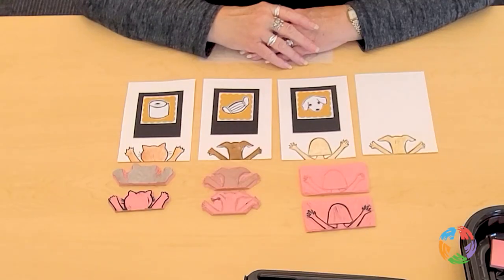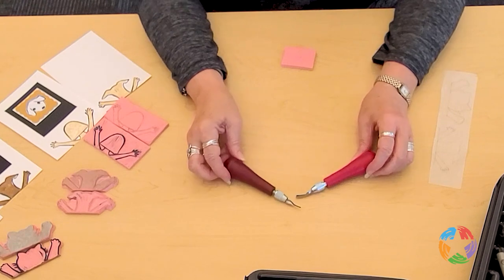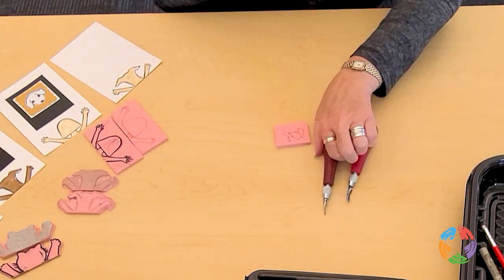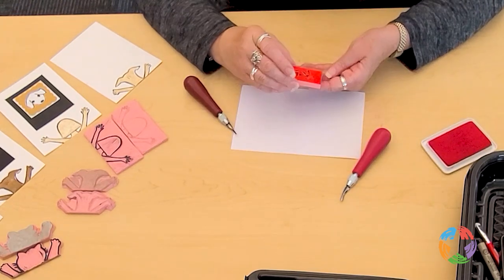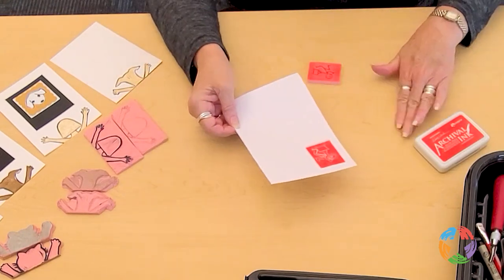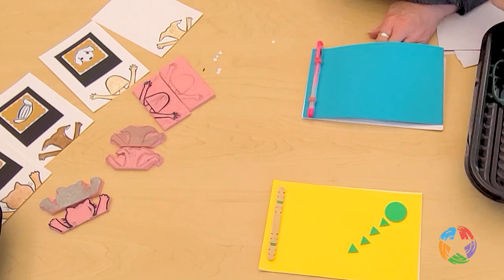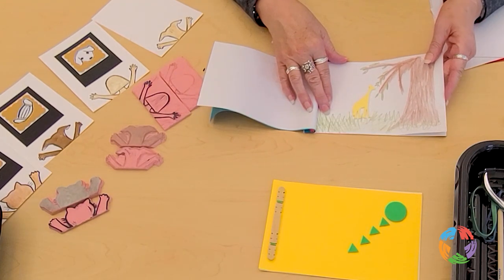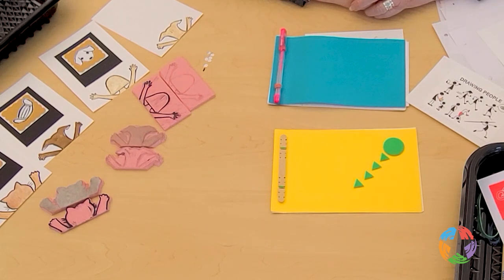Spotlight Art - Carving and Journal Binding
Spotlight Artist Sheila Cunningham demonstrates how to carve images into various materials to make stamps as part of the printing process, and how to make a side-bound journal with visual journaling exercises.